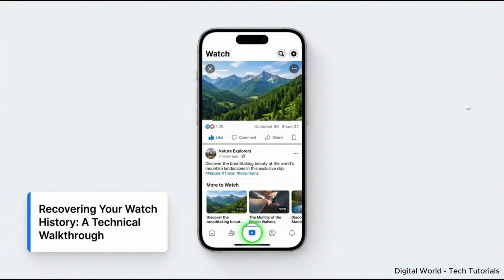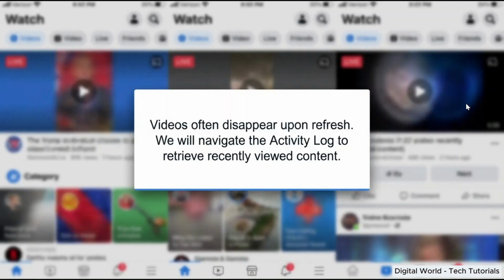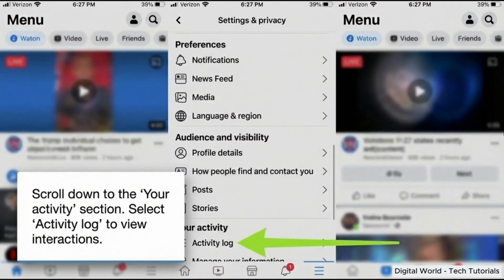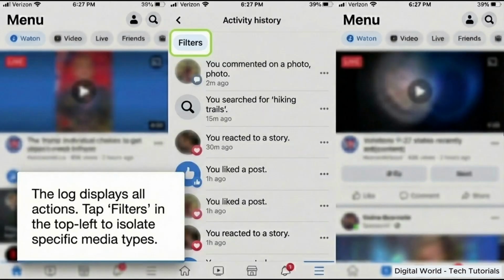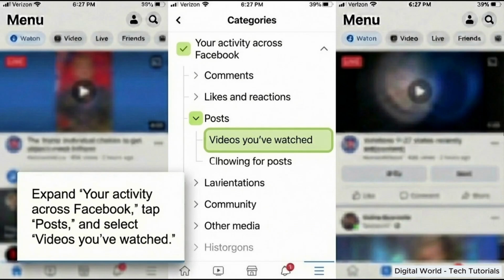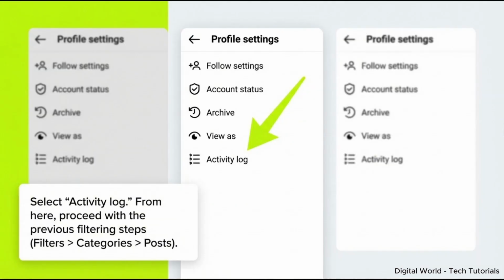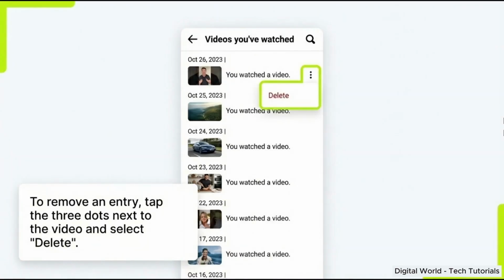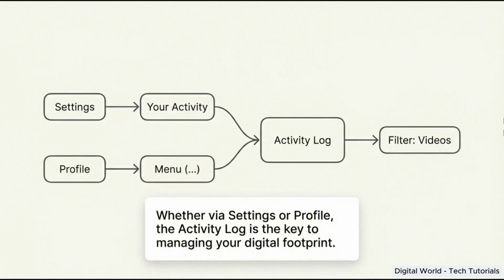How to See Recently Watched Videos on Facebook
Here's How to See Recently Watched Videos on Facebook